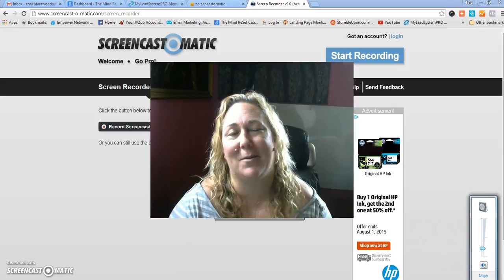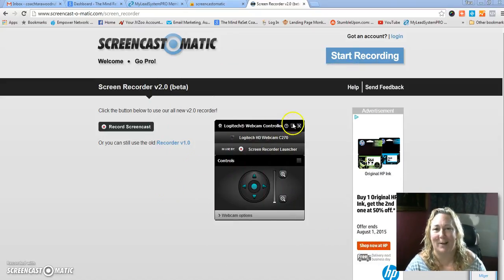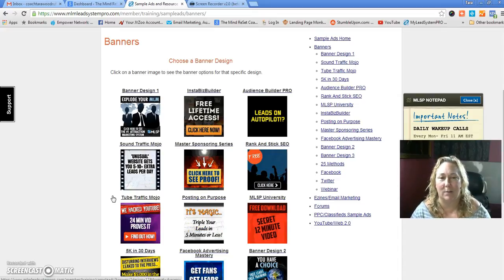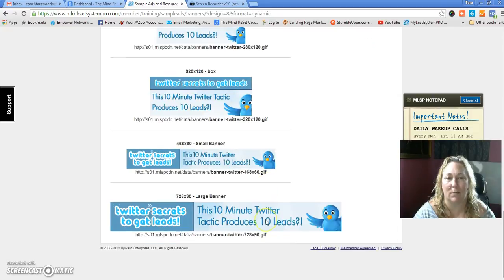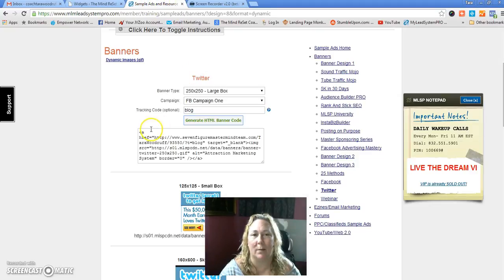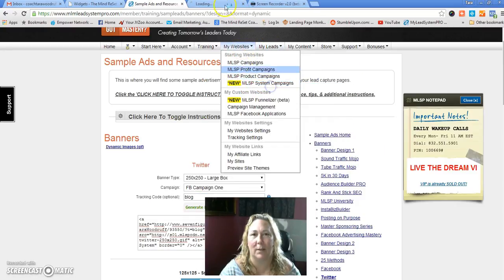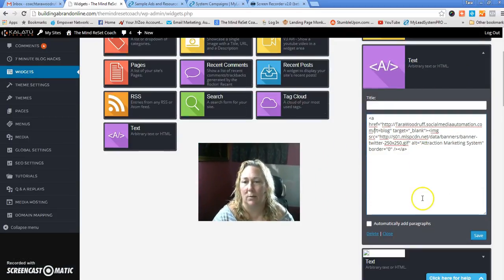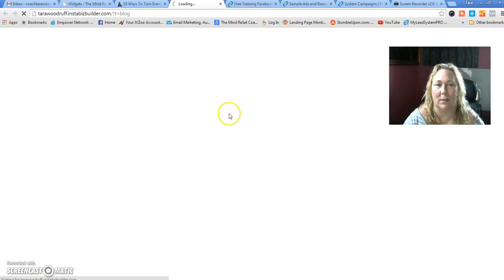- How To- Properlly Install Your MLSP Banners To Your Blog